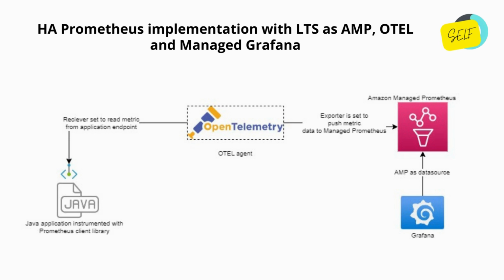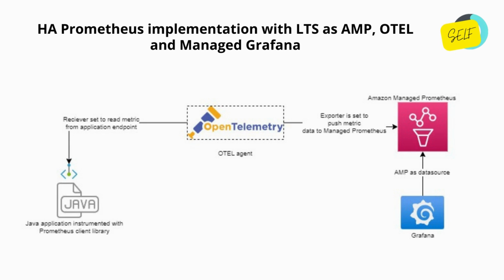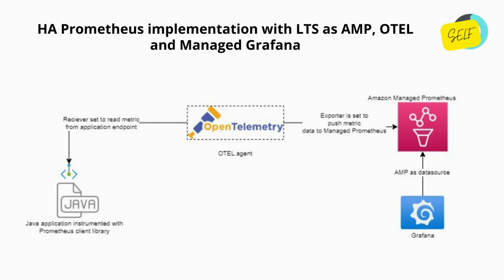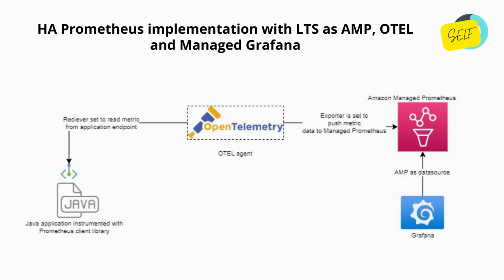HA Prometheus implementation with LTS as AMP, OTEL and Managed Grafana